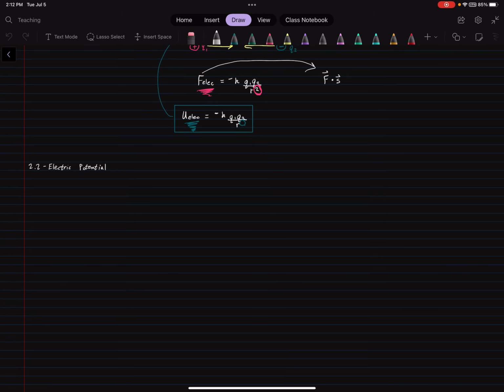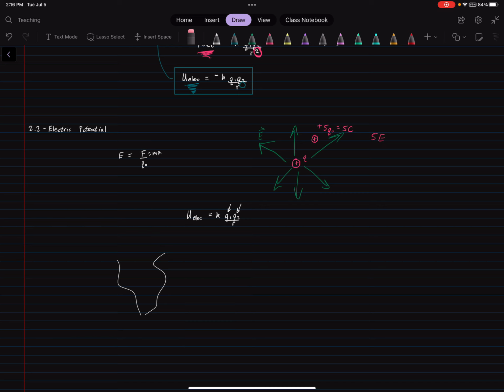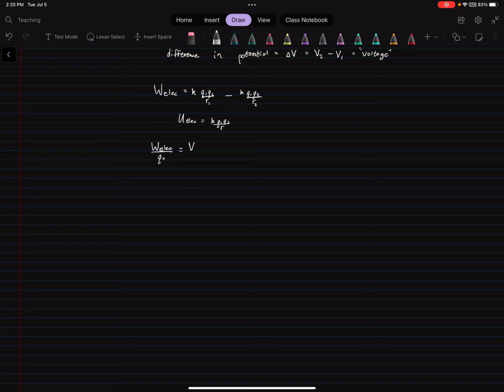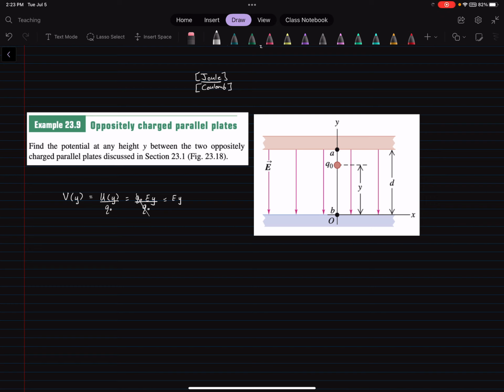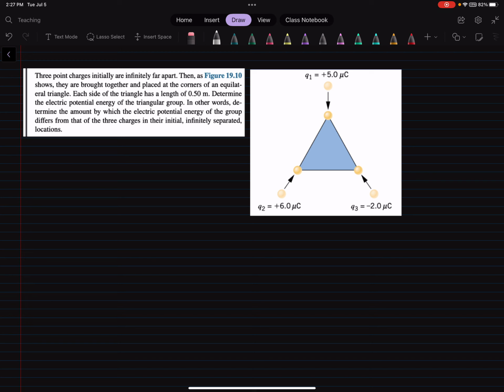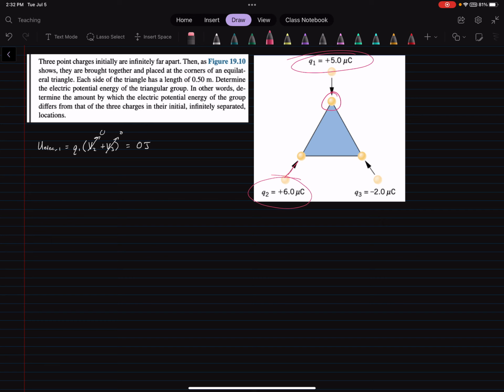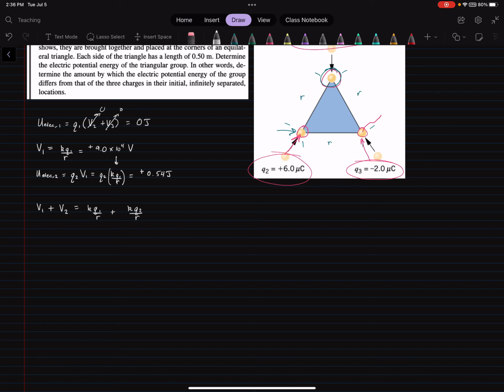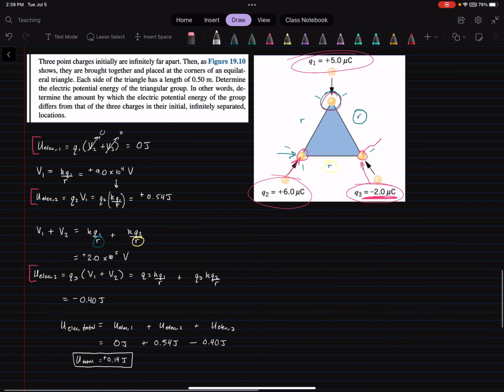2.2 - Electric Potential | College Physics II